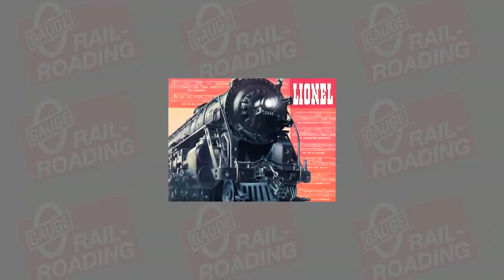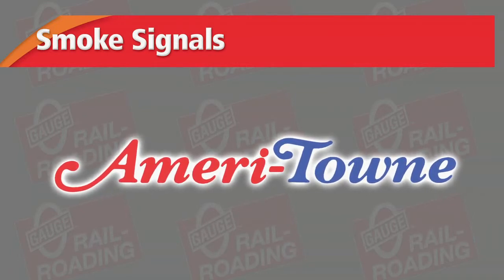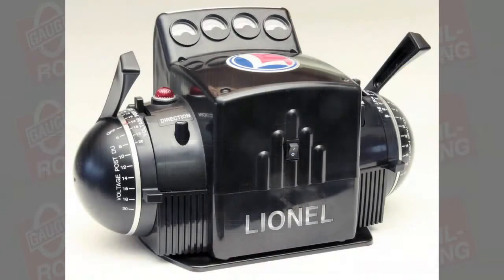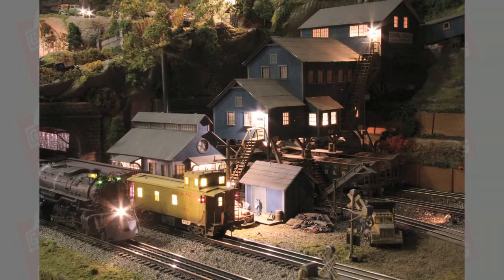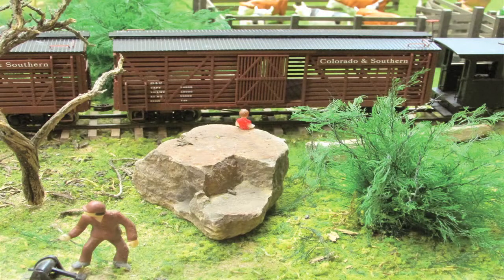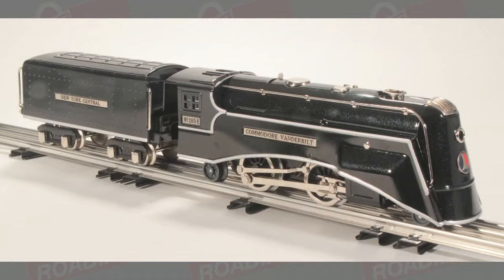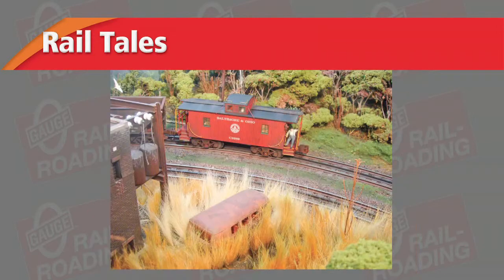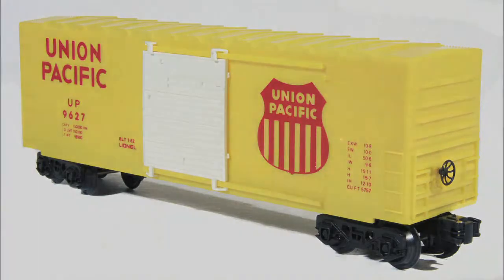Jimmy Mac (OGR 264)(Full)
OGR Episode #264.

This is the full episode of #264.